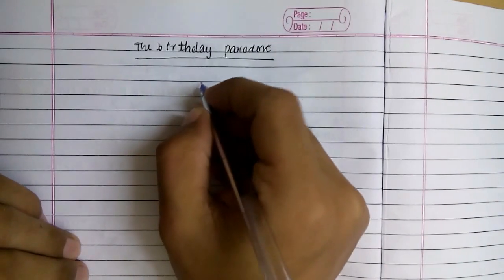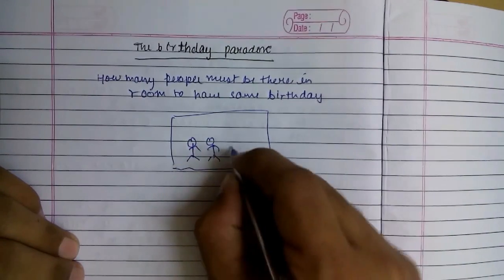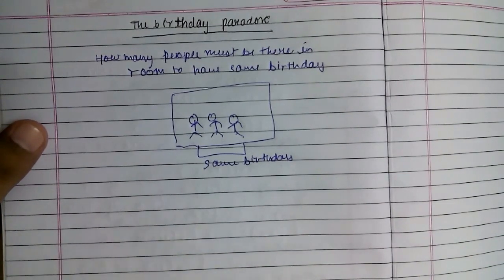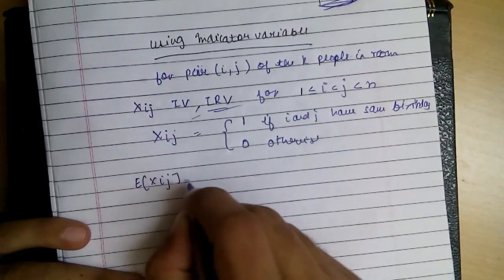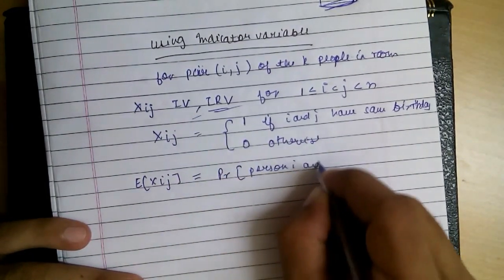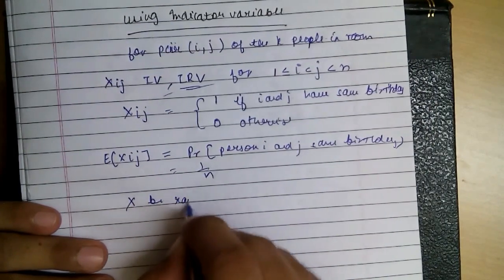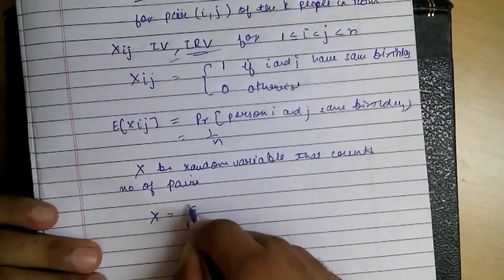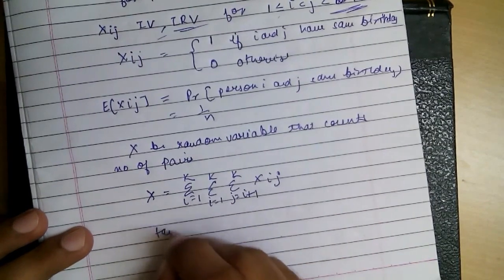Probabilistic Analysis :Birthday Paradox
Probabilistic Analysis : The Birthday Paradox problem